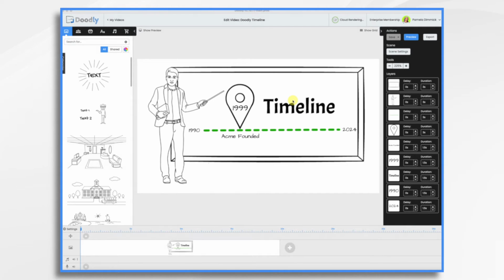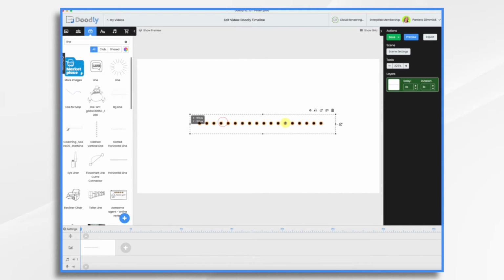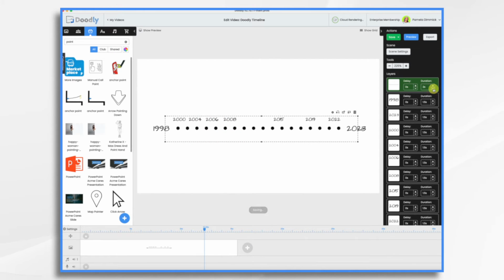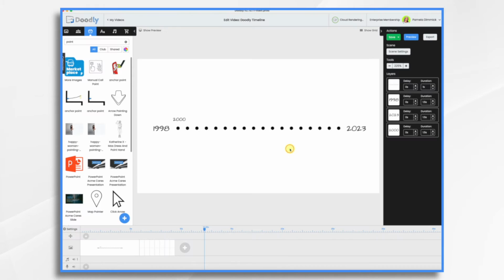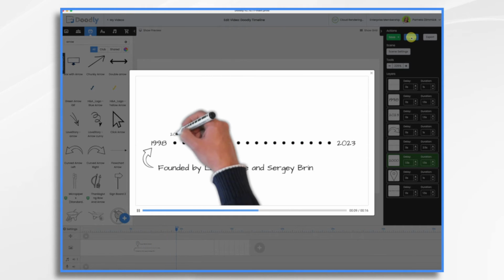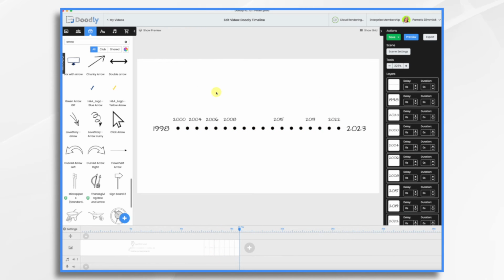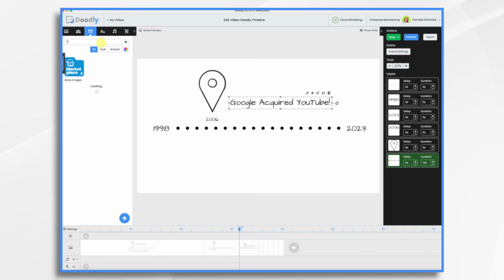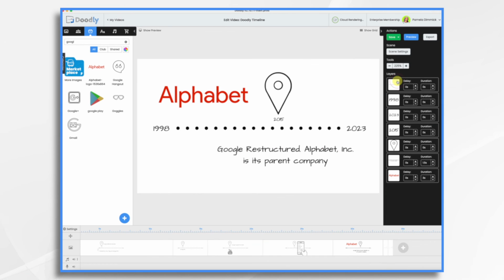How to Create A Visual Timeline in Doodly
Join Pamela in this Doodly tutorial as we discuss how to create a visual timeline featuring the fascinating history of Google.

Whether you're a teacher, marketer, or just a history buff, this tutorial will show you step-by-step how to bring events to life using Doodly's intuitive drawing tools.

From Google's humble beginnings in a garage to its latest AI advancements, learn how to create a visual timeline-based story.

Perfect For:
• Educators looking to make history more accessible to students
• Content creators aiming to produce educational or historical content
• Doodly users looking for new ways to use the software